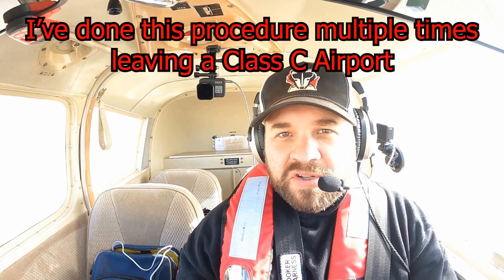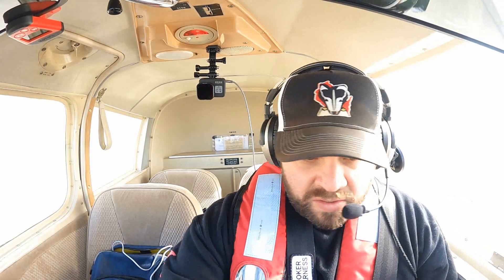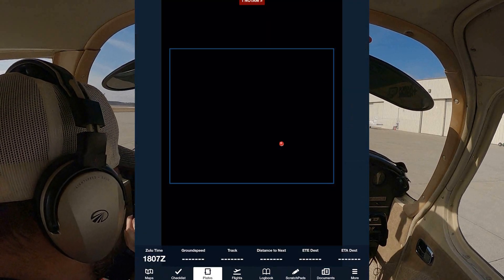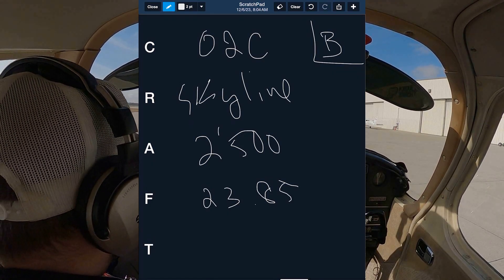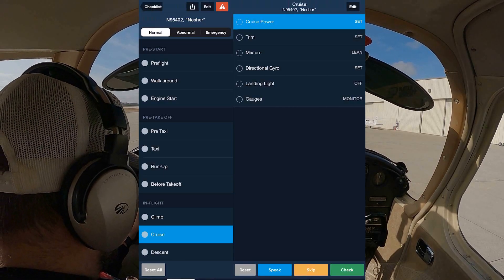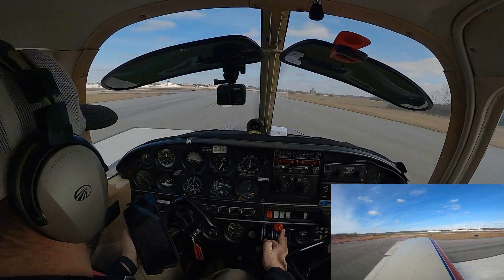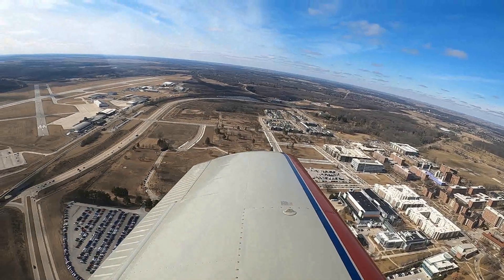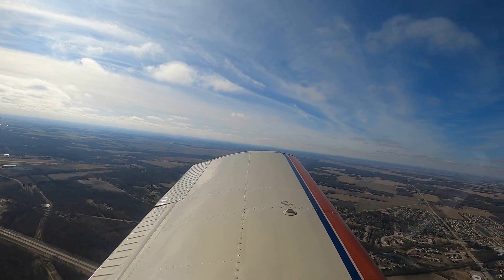How to Get Flight Following on the Ground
If a Class D Airport is capable, picking up flight following while still on the ground is really easy!  It's just like leaving a Class C Airport or picking up an IFR clearance!

0:00 Intro
0:30 ATIS
1:35 CRAFT
2:39 Picking Up Flight Following
4:10 Takeoff
5:45 Contact Grissom Approach